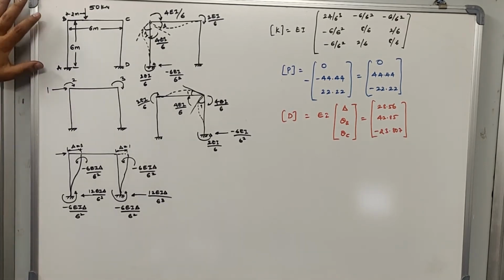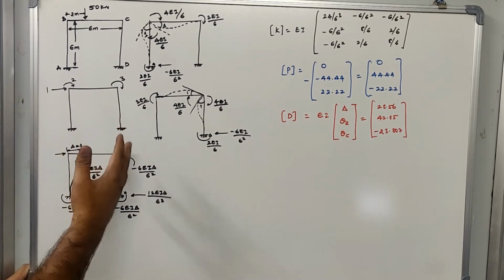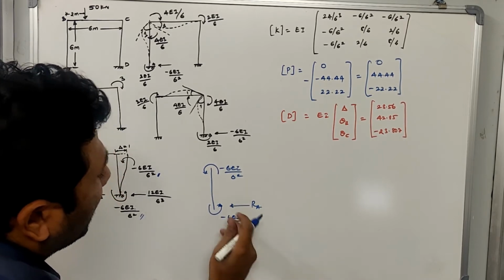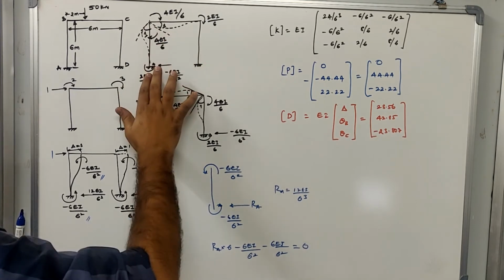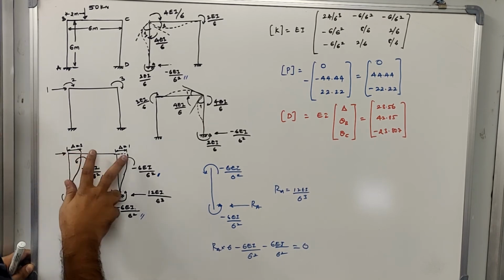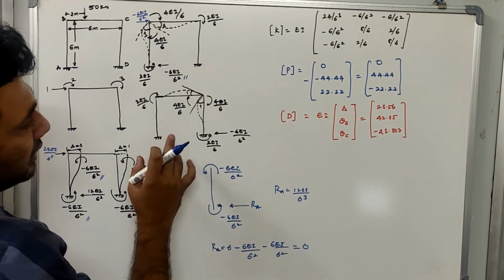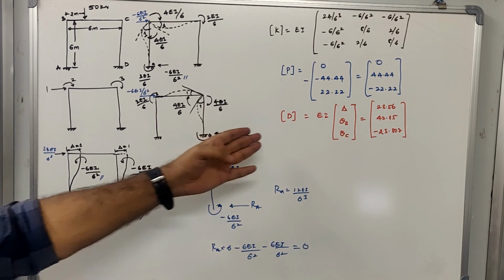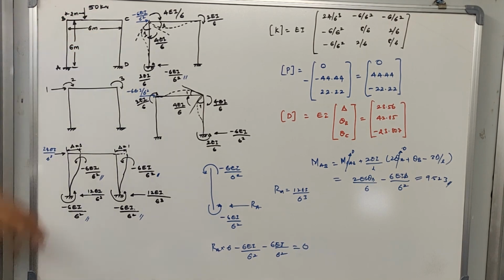Lecture 31| module 5| AIS| 02 dec 2020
Analysis of sway frames using stiffness matrix method.

please note that from unit displacement the forces and moments are determined, but most of the time i have mistakenly called it unit force. observe that correction.